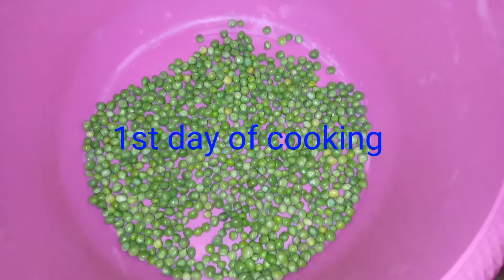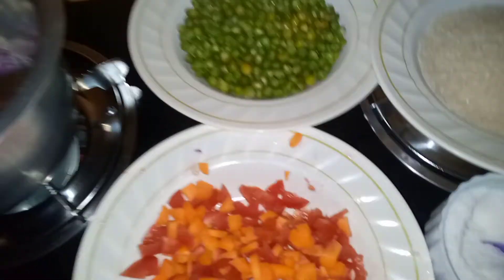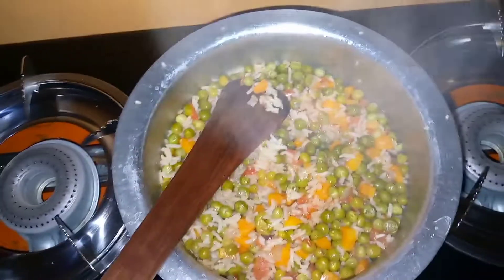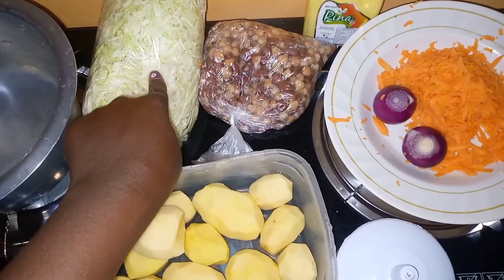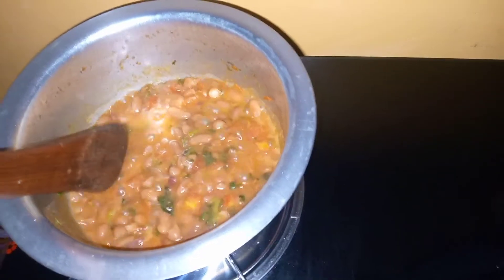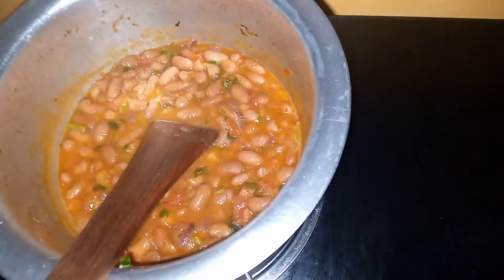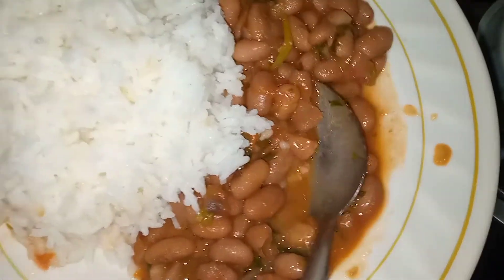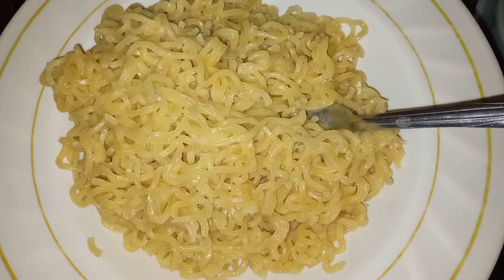what i eat for dinner in a WEEk_very realistic